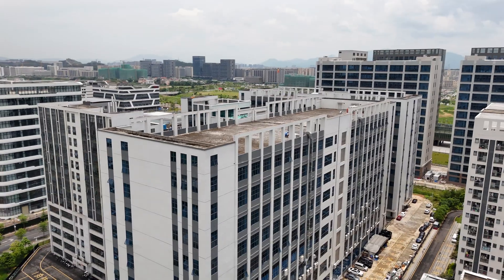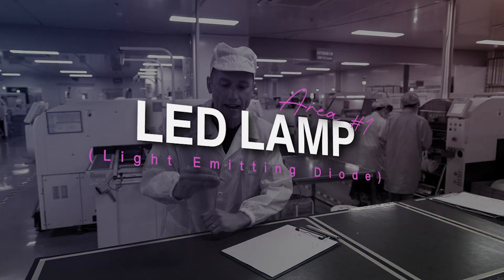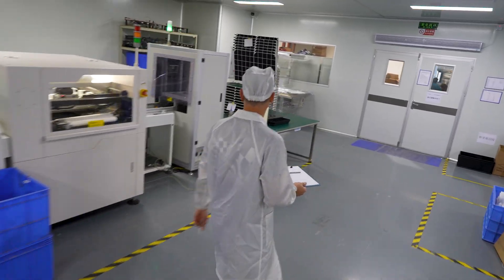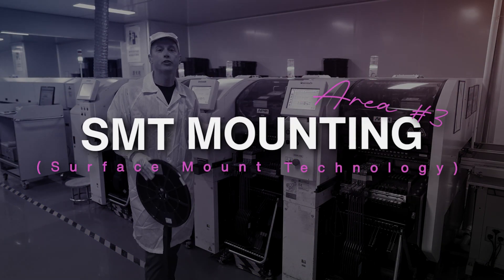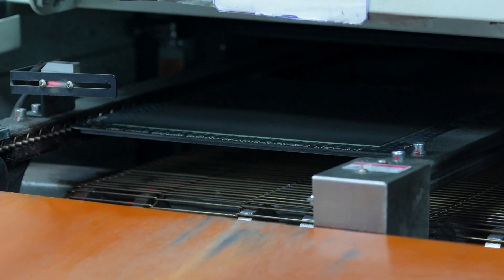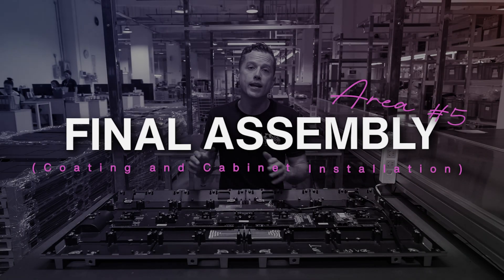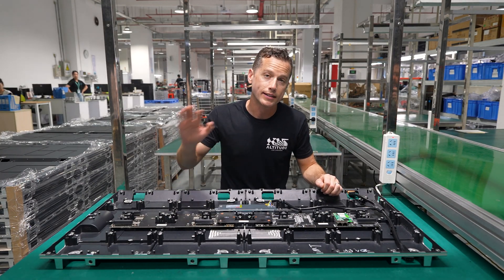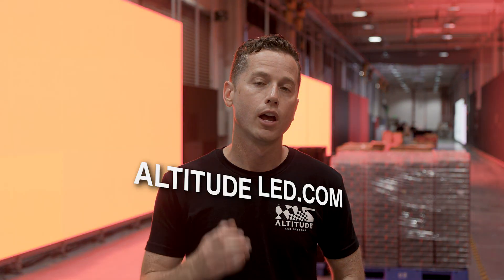How an LED Screen is Made | Behind the Scenes Manufacturing with Altitude LED Systems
Ever wanted to know how an LED Screen is made? Join us on this factory tour as we show you behind the curtain at our manufacturing location. We'll show you the machines, the process and the components that make up a LED Screen. You'll learn why high quality manufacturing matters and why knowing the process is important. There are a lot of small parts that make up a LED Screen - and if left to the wrong manufacture or supplier, you'll be left with a million problems.

So... what does it take to build a reliable and professional LED screen? Lets jump in and go behind the scenes at Altitude LED’s manufacturing location to see the craftsmanship, precision, and engineering that make Altitude LED Screens stand out from the rest.

00:00 - Introduction
00:45 - Entering the High-Tech Factory
01:16 - Inside the SMT Production Line
02:21 - Comparing LED Chips: 2020 vs 1010
03:00 - Applying Solder Paste to the PCB
03:44 - Automated Inspection for Precision
04:39 - Surface Mount Technology (SMT) Process
05:39 - Reflow Furnace: Locking Components
06:36 - Visual Inspection and Testing
07:20 - Applying Protective Coating
07:50 - Building the LED Cabinet
08:47 - Aging, Calibration, and Final Testing
09:45 - Packaging and Delivery
10:15 - Conclusion and Next Steps